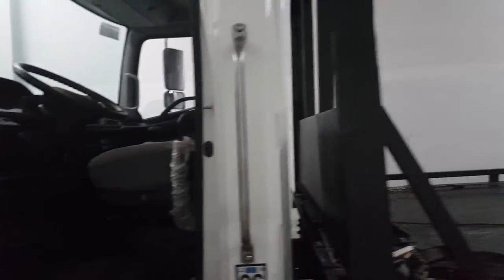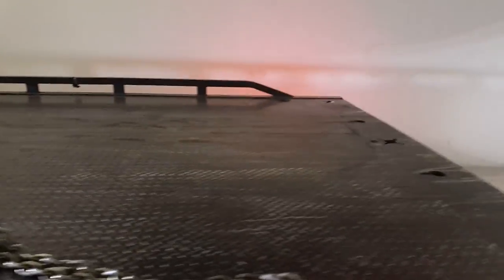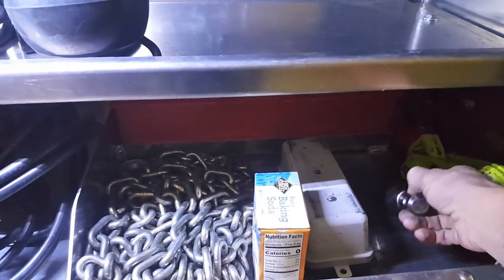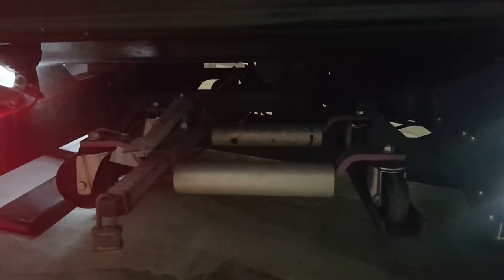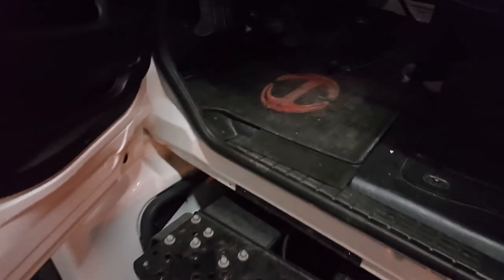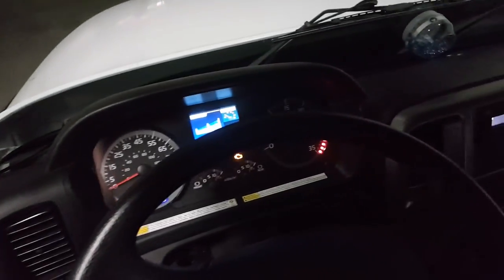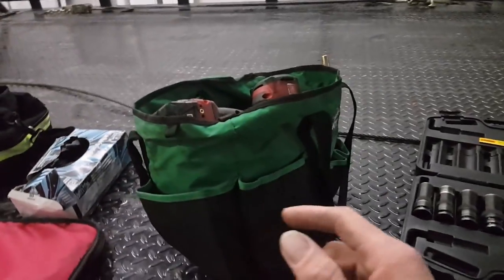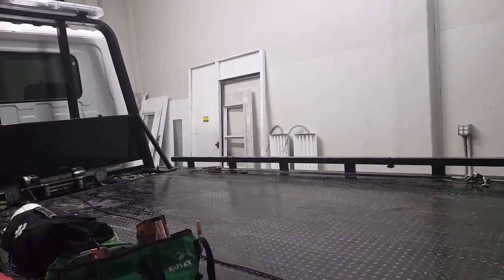Start up and running tour 2019 Hino 258 flatbed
Truck tour
2019 Hino 258  Chevron Series 12 LCG 2 Car Flat Bed Tow Truck